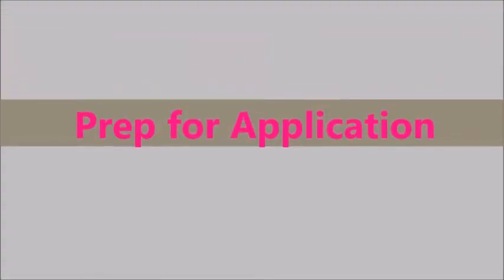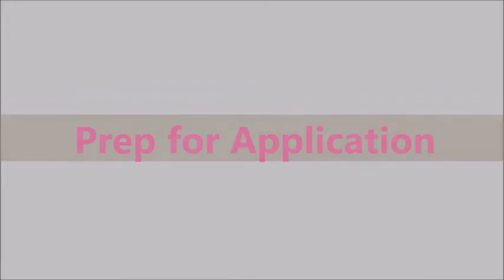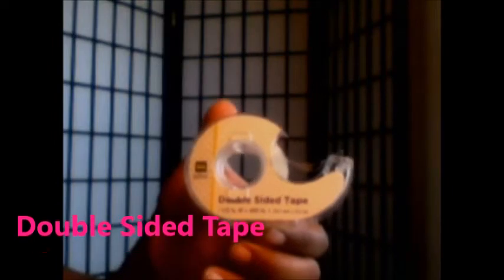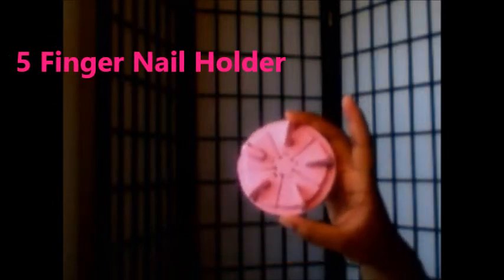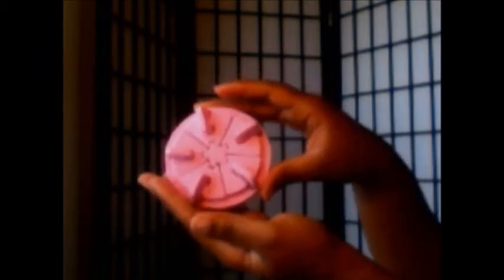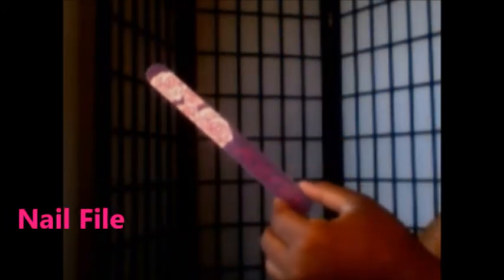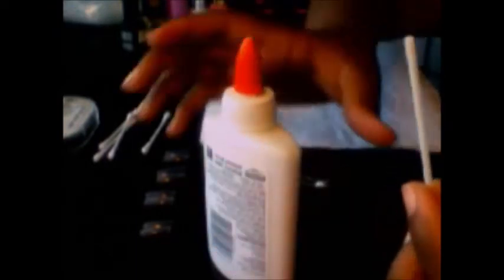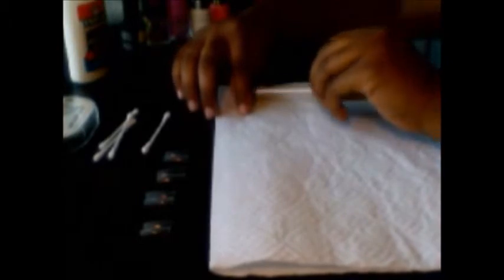SimpleBeauty's DIY Nail Preparation Routine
Remember, I am not a professional makeup artist, just a girl who happens to love makeup and is good at it!

Like my page on Facebook to get updates of when I post videos and to keep up with my everyday life!